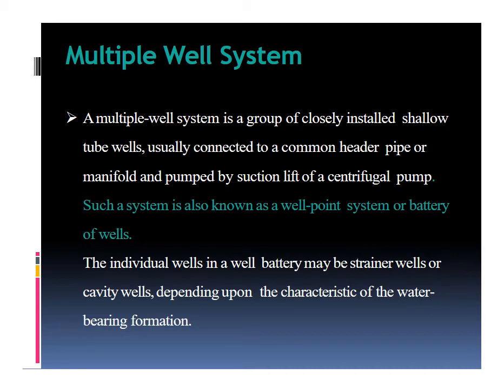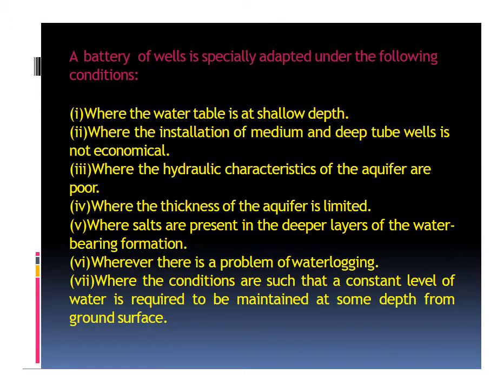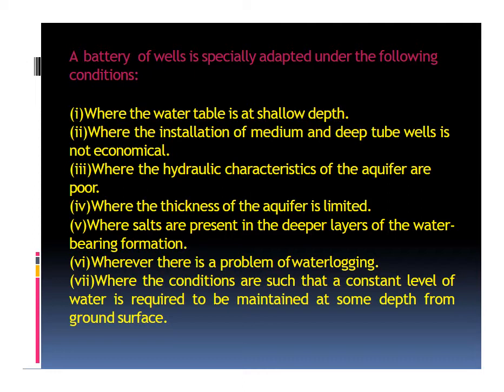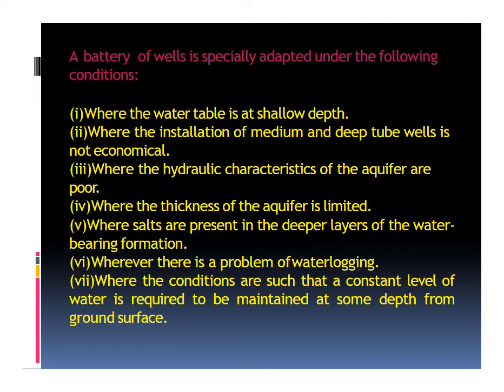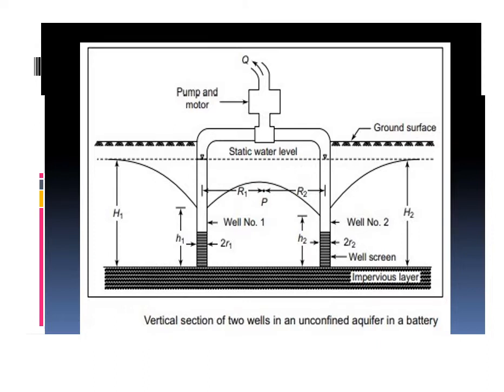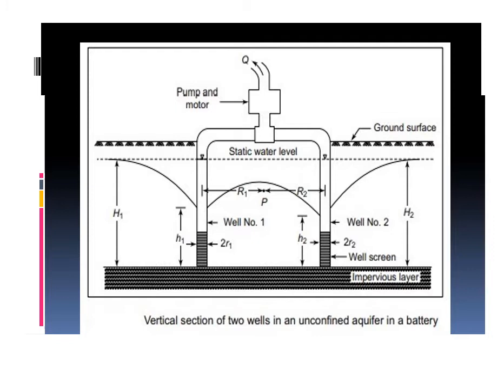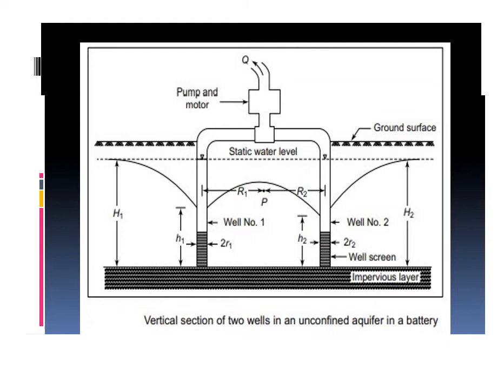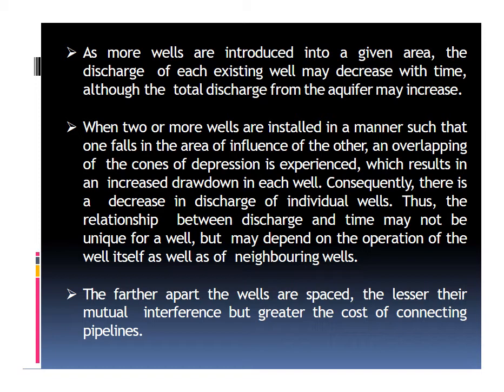Multiple well system